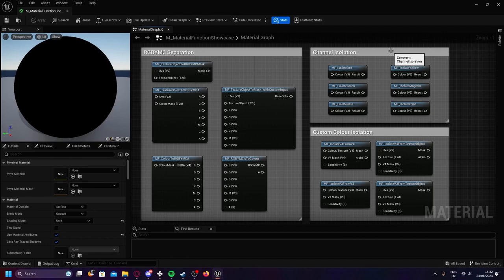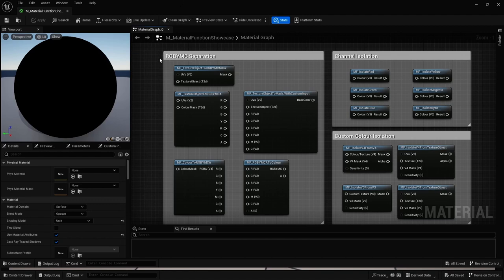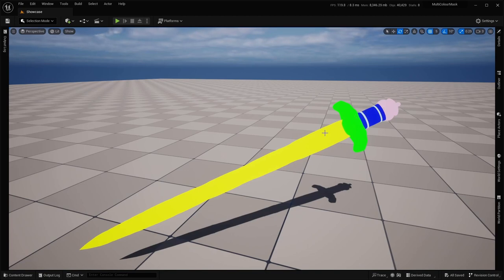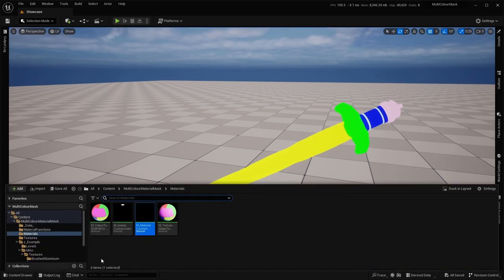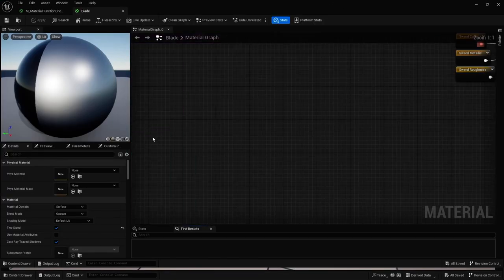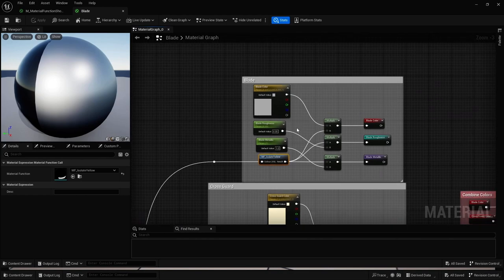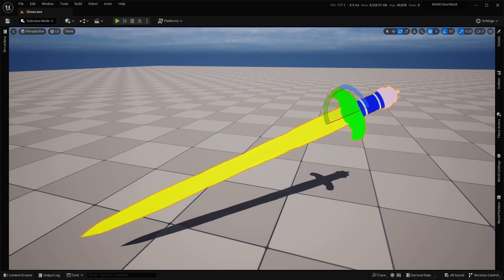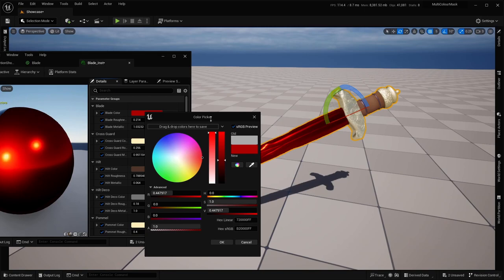UE5 | Multi Color Masking Function - Asset Pack